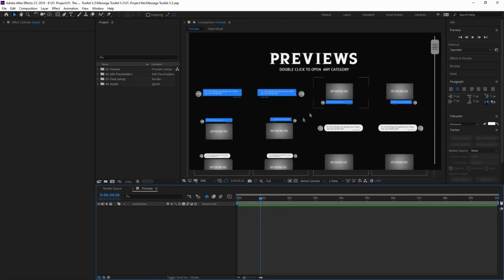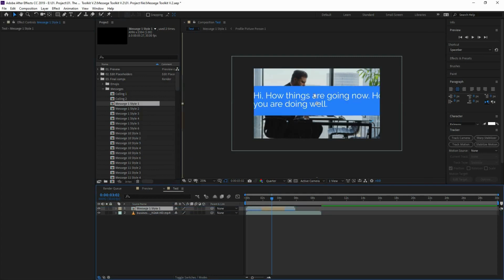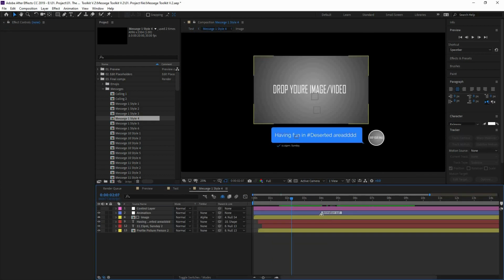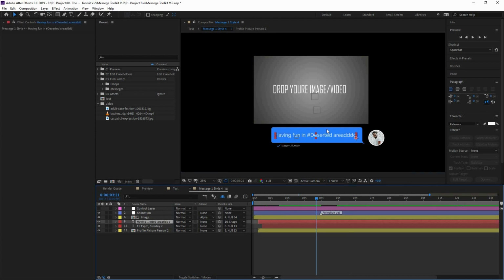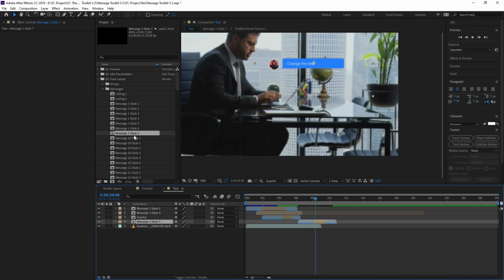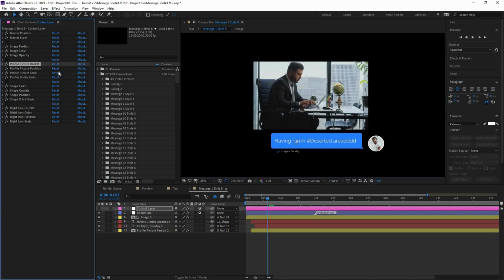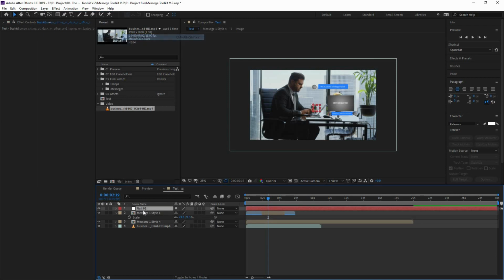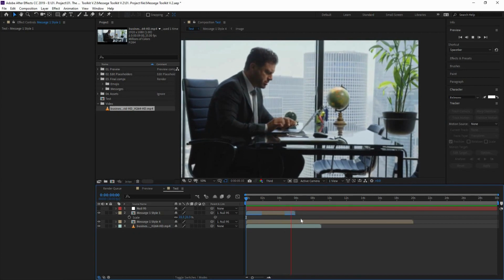Message Toolkit V.2